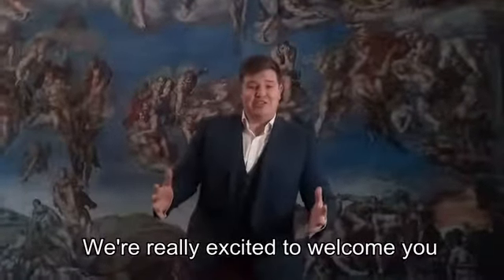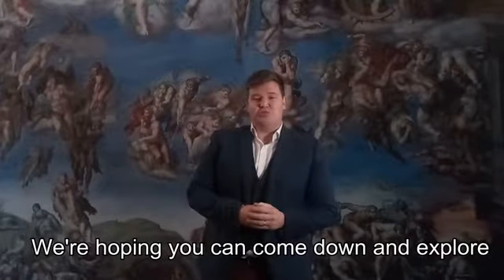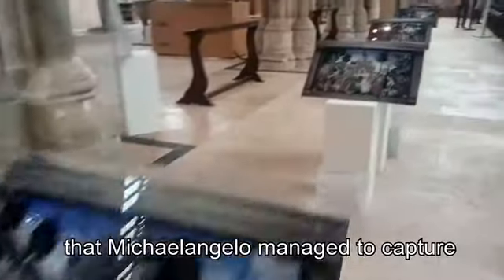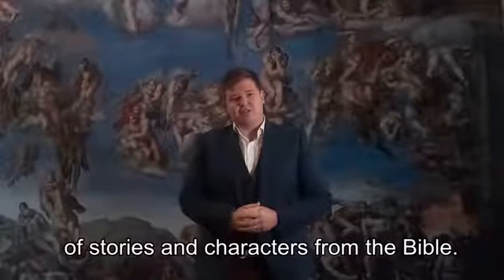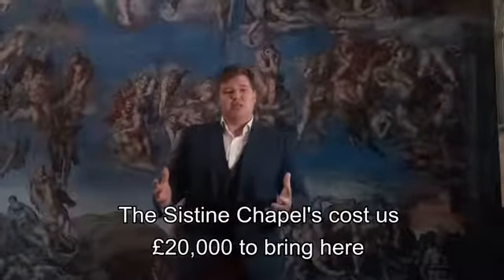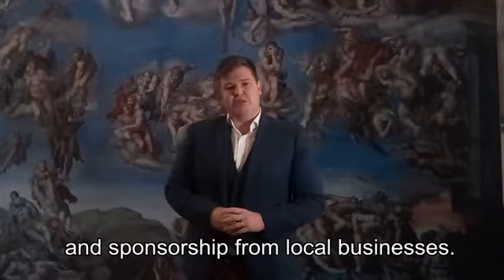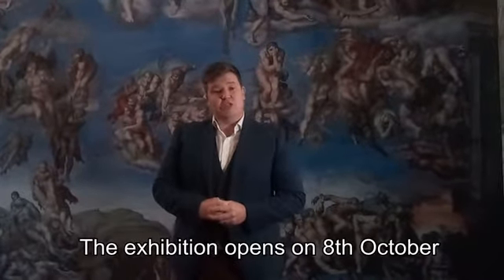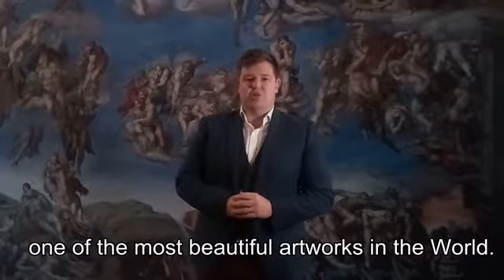Michelangelo Sistine Chapel Hull 1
The Michelangelo 'A Different View' exhibitiion comes to Hull Minster. Representations of the Italian Renaissance Artist, which adorn the Sistine Chapel